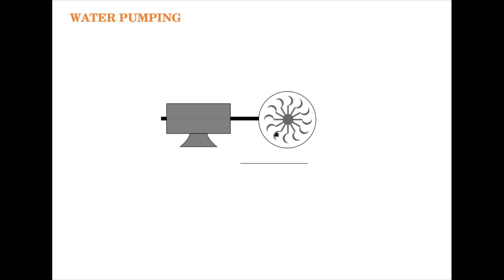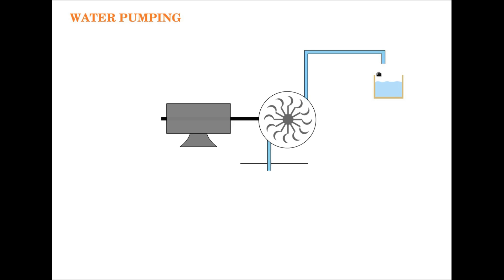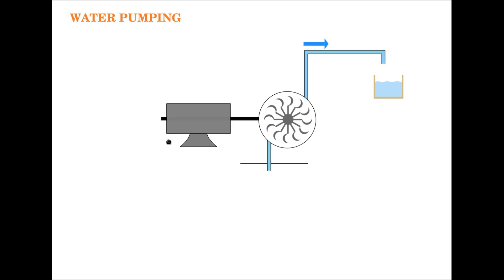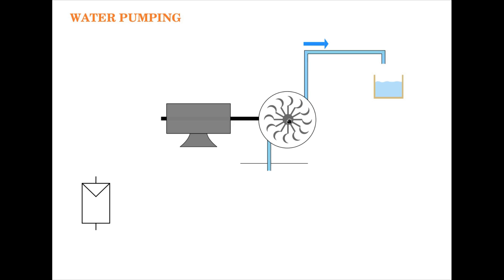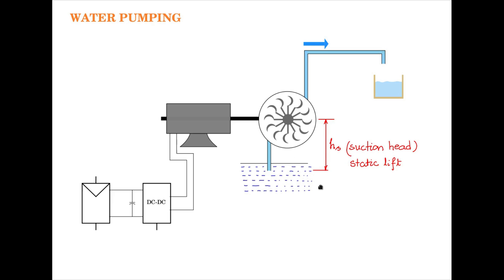Water pumping principle